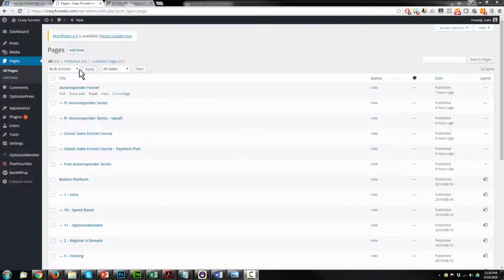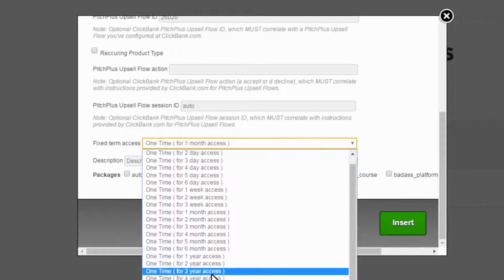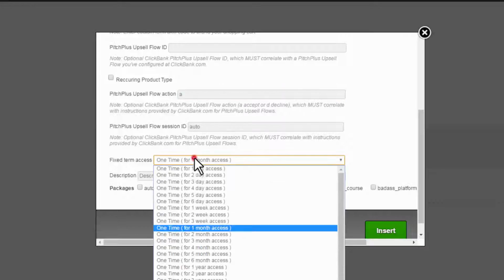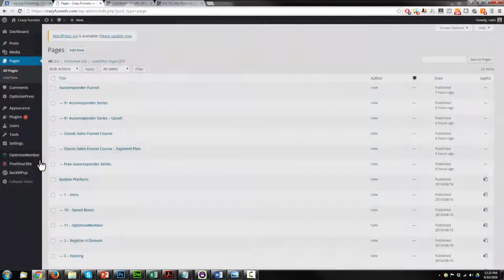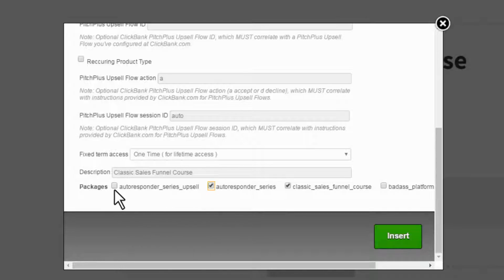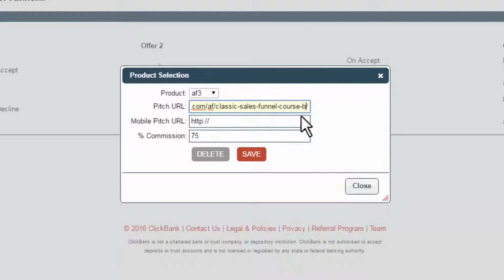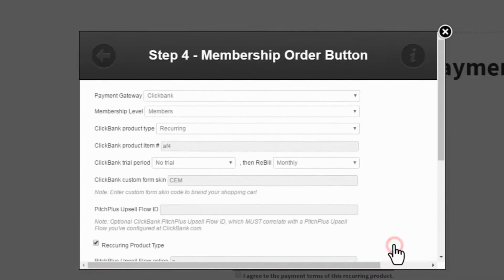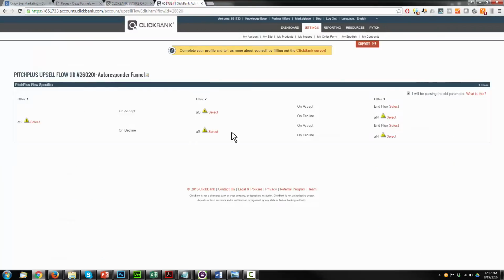[CBSF] 9 - Add Buttons To Pages